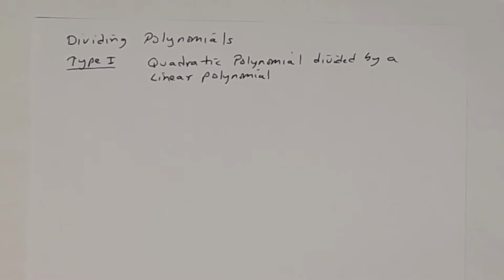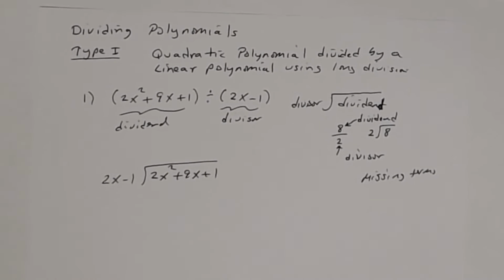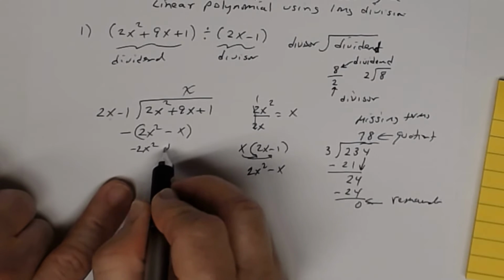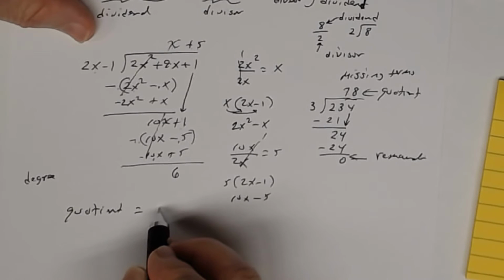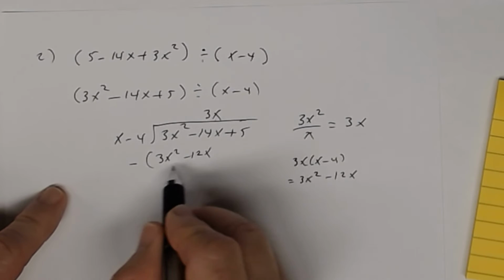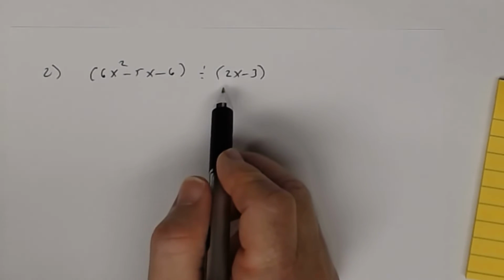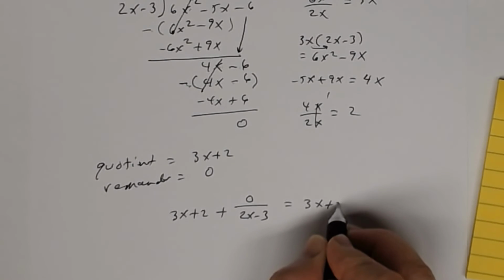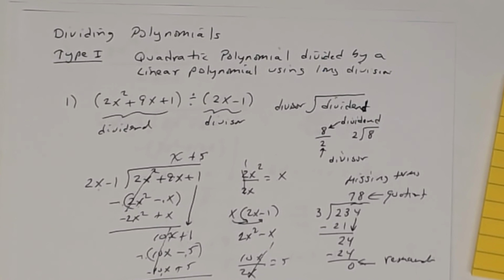Dividing a Quadratic Polynomial by a Linear Polynomial using Long Division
This lesson will show you how to use long division to divide a quadratic polynomial by a linear polynomial.